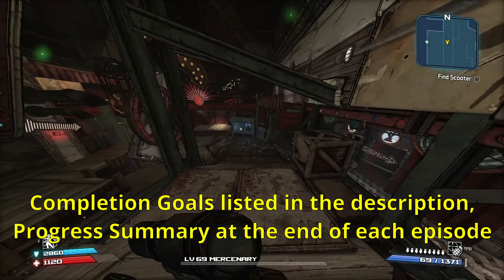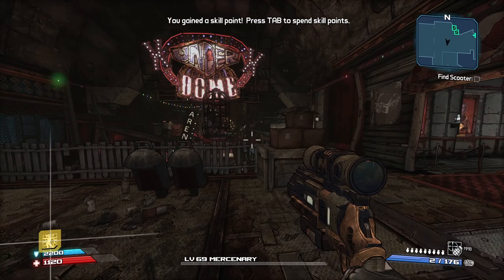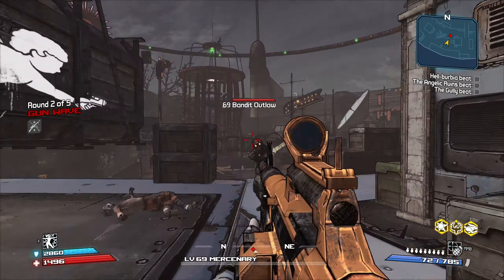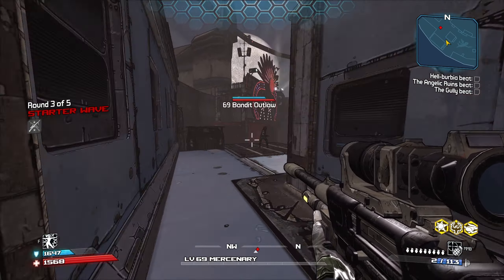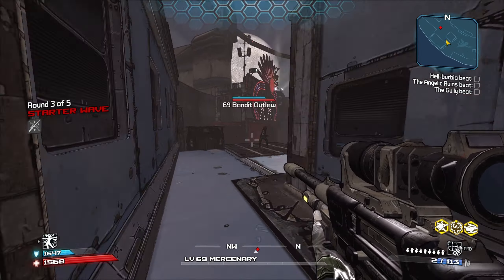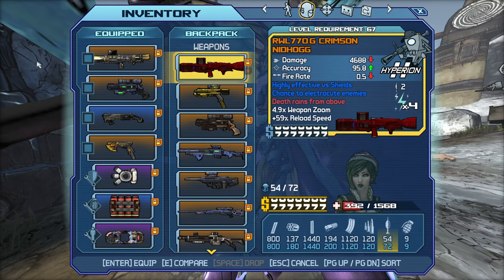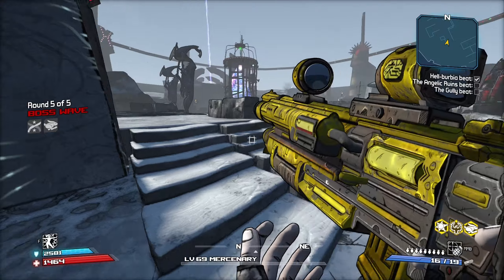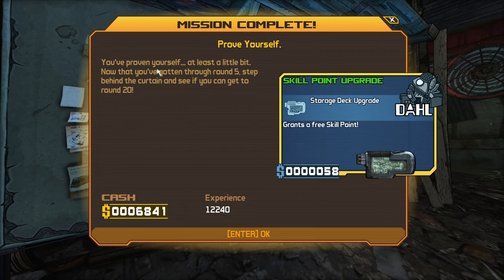Borderlands: 100% Lilith Playthrough Ep 24 - Moxxi's Funderdome (Act I)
Some Borderlands gameplay

List of goals for this playthrough:
1) Complete all missions on both playthroughs (432 total)
2) Get every Steam achievement
3) Max out all weapon proficiencies
4) Get all Claptrap SDU's
5) Get one pearlescent item
6) Get one hybrid weapon
7) Complete entire challenge log (no PVP)
8) Get every unique weapon/shield in the game (unique items have a dedicated source and a special name)